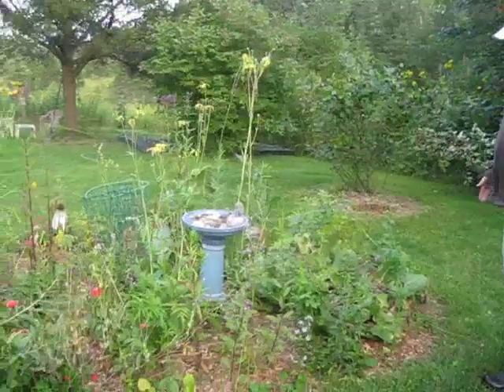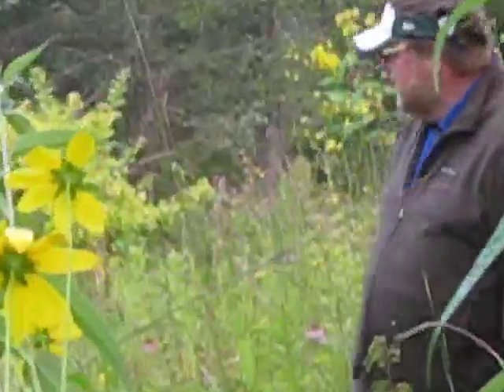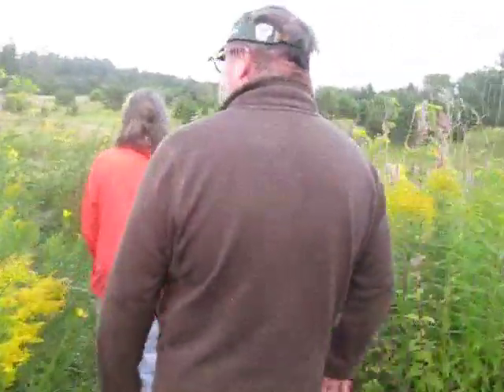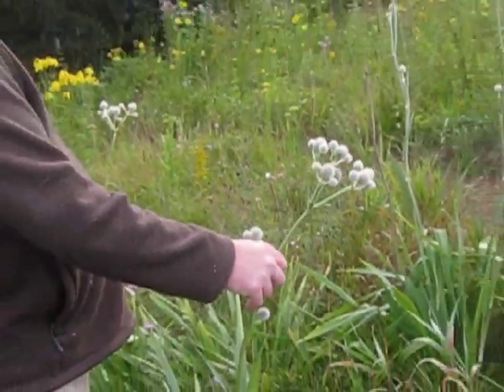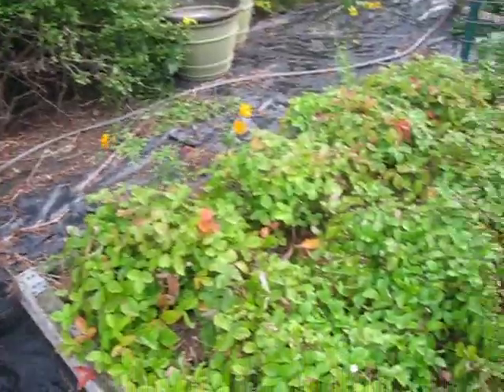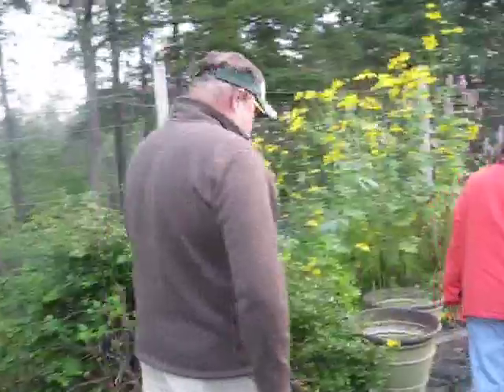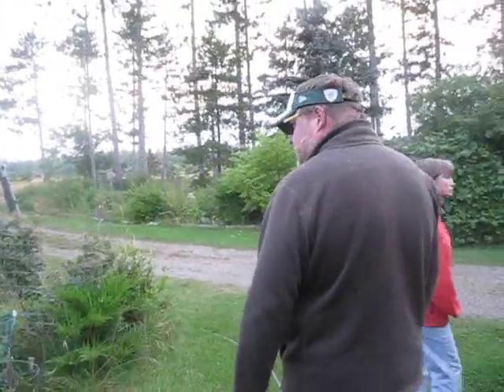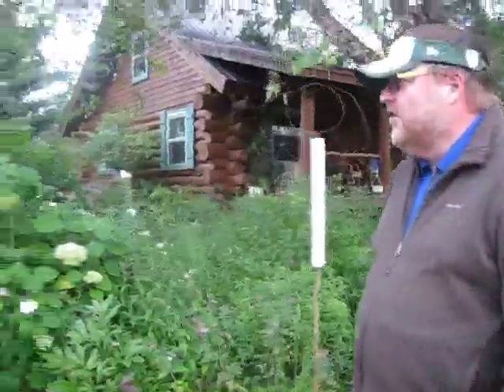Patrick and Quita's native plant garden tour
This video takes viewers on a virtual garden tour of Patrick Goggin and Quita Sheehan's native plant gardens, located in Phelps, Wisconsin, USA.  We share different types of native plantings we've done on our 3.5 acres of property in the Northwoods from 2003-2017.